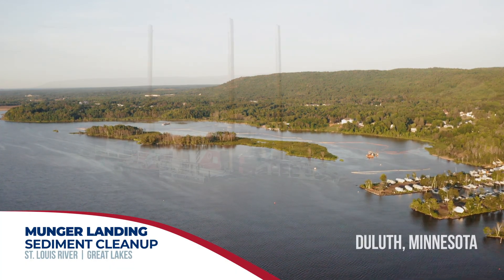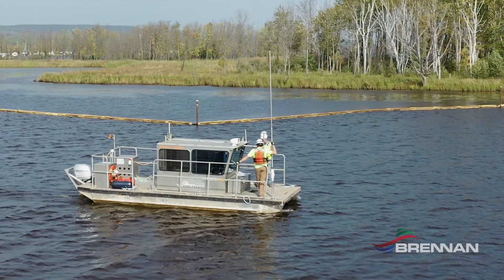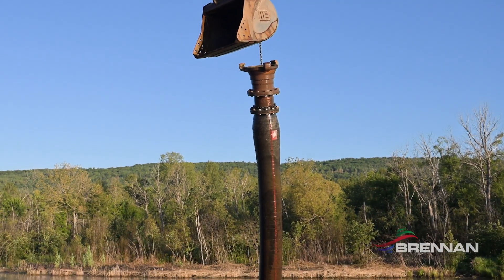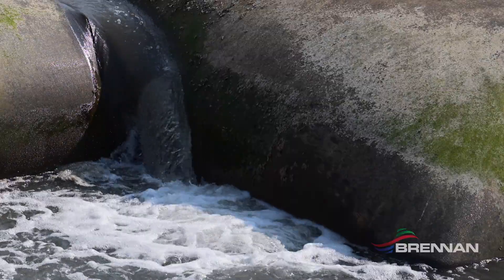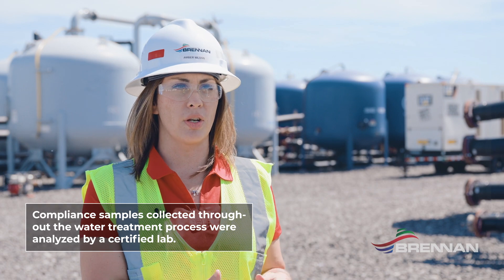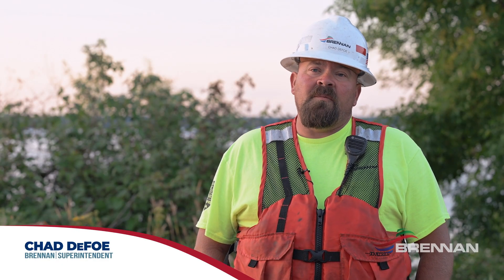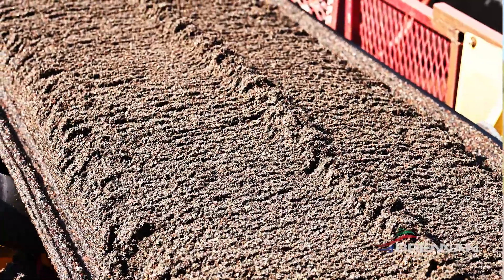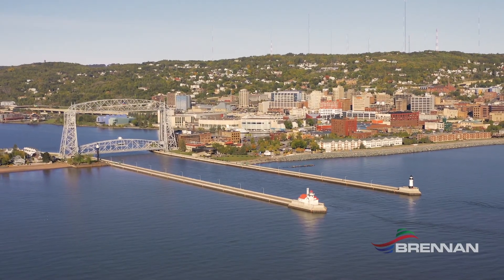A Proven Model for Environmental Dredging, Capping, Water Treatment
At the heart of Duluth, Minnesota—just upstream from Lake Superior—Brennan led a large-scale environmental remediation project at Munger Landing, removing historical contamination from over 34 acres of the St. Louis River. This multi-year effort addressed legacy pollutants including PCBs, mercury, dioxins, and furans through precision hydraulic dredging, sediment dewatering, water treatment, and the strategic placement of clean sand and habitat materials.

In close coordination with GEI Consultants and under oversight from a wide range of stakeholders—including the US EPA, US Army Corps of Engineers, and the states of Minnesota and Wisconsin—Brennan executed a complex operation designed to restore the riverbed and support long-term environmental health.“The scale and scope of this project demanded constant coordination, innovation, and respect for the environment,” says Project Manager Casey Evenson

𝗠𝗼𝗯𝗶𝗹𝗶𝘇𝗮𝘁𝗶𝗼𝗻 & 𝗠𝘂𝗹𝘁𝗶-𝗦𝘁𝗮𝘁𝗲 𝗖𝗼𝗼𝗿𝗱𝗶𝗻𝗮𝘁𝗶𝗼𝗻
Operations began with the mobilization of equipment and materials at 2 main locations: Munger Landing and Hallet Dock 7. Due to the scale and complexity of the job, Brennan deployed 3 dredges linked through a 2-and-a-half-mile-long pipeline, capable of transferring sediment to the dewatering field on shore.

Jurisdictional complexity was a central theme: “This project required aligning with the regulatory frameworks of 2 states, federal agencies, and the Army Corps,” says Amber Wilson, Environmental Compliance Manager at Brennan. “Transparency and collaboration were key to our success.”

𝗗𝗿𝗲𝗱𝗴𝗶𝗻𝗴 & 𝗗𝗲𝗯𝗿𝗶𝘀 𝗠𝗮𝗻𝗮𝗴𝗲𝗺𝗲𝗻𝘁
Targeted hydraulic dredging removed contaminated sediments from both shallow and deeper portions of the site. Crews navigated debris-laden zones and extremely shallow areas, overcoming challenges such as wood accumulation and tight working corridors. Material was pumped at high volumes to geotextile tubes, where solids were separated and water was treated on-site.

𝗪𝗮𝘁𝗲𝗿 𝗧𝗿𝗲𝗮𝘁𝗺𝗲𝗻𝘁 𝗘𝘅𝗰𝗲𝗹𝗹𝗲𝗻𝗰𝗲
As dredged material entered the dewatering field, water was separated and processed through a multi-stage treatment system. The plant featured multimedia filtration and granular activated carbon (GAC) to remove contaminants of concern. Sampling was conducted at multiple points throughout the treatment process to verify performance and ensure compliance with regulatory requirements.

𝗖𝗮𝗽𝗽𝗶𝗻𝗴 & 𝗛𝗮𝗯𝗶𝘁𝗮𝘁 𝗥𝗲𝘀𝘁𝗼𝗿𝗮𝘁𝗶𝗼𝗻
Once dredging was completed, Brennan applied a clean sand cover—typically 6–12 inches thick—across the entire footprint to isolate any remaining contaminants and restore the habitat. In some areas, Brennan placed a bio-medium cap to promote habitat recovery, using a blend of local material from nearby Perch Lake.

Crews installed over 16,000 feet of spreader piping, utilizing Brennan’s patented, proprietary Broadcast Capping System to evenly distribute the cap material over sensitive aquatic zones.

𝗘𝗻𝘃𝗶𝗿𝗼𝗻𝗺𝗲𝗻𝘁𝗮𝗹 𝗜𝗺𝗽𝗮𝗰𝘁 & 𝗟𝗲𝗴𝗮𝗰𝘆
Despite the project’s tight parameters and some of the strictest turbidity requirements Brennan has encountered, the team delivered on all performance metrics. The restored riverbed will benefit aquatic life, local ecosystems, and community recreation for generations to come.

“This project helps restore the river to the way it should be—especially in a beautiful community like Duluth,” says Wilson.

This project was funded by the United States Environmental Protection Agency, the Minnesota Pollution Control Agency, the Wisconsin Department of Natural Resources, and industry partners. Contract # 68HE0521D0002.

𝗔𝗯𝗼𝘂𝘁 𝗕𝗿𝗲𝗻𝗻𝗮𝗻
J.F. Brennan Company, Inc. (Brennan) is a family-owned marine construction firm specializing in environmental remediation, dam construction, commercial diving, harbor management, and submarine cable services. Working closely with public and private owners of water-based infrastructure since 1919, Brennan operates throughout inland and coastal waterways nationwide.

Discover what Brennan can do for you and connect with our team